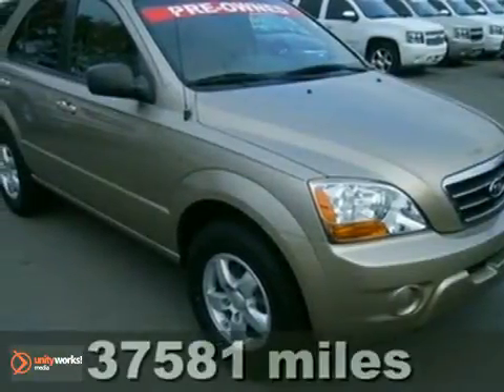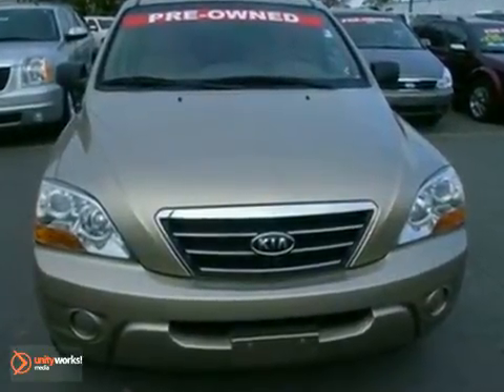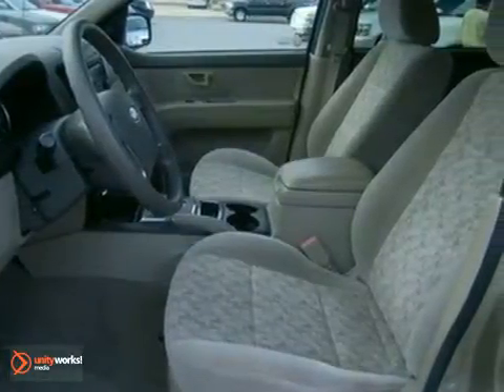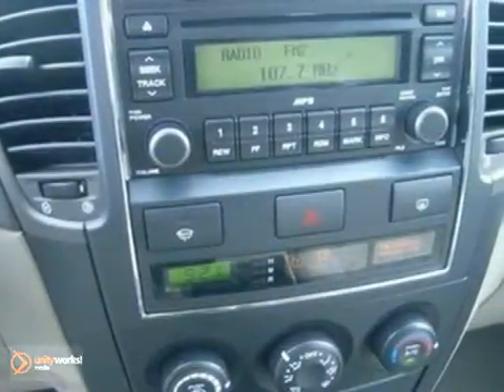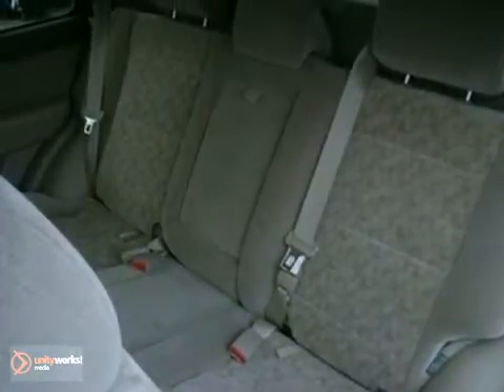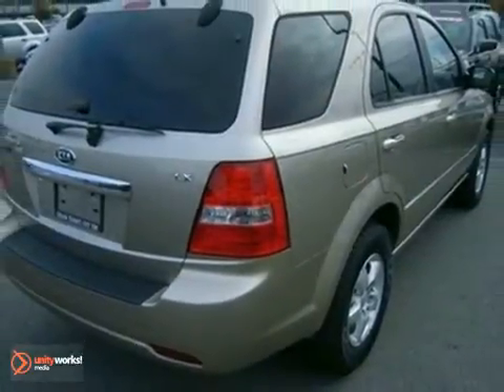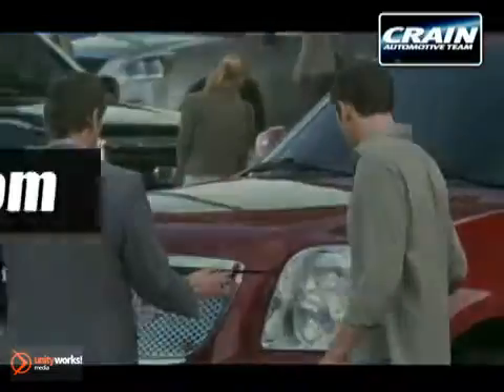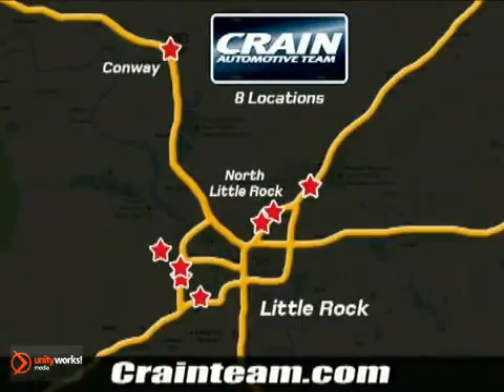2008 Kia Sorento 1BC7605A in Conway Little Rock, AR - SOLD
SOLD - If you are looking for real value on a great used car, Crain Buick GMC invites you to come in and test drive this 2008 Kia Sorento, stock# 1BC7605A. We are conveniently located near Conway Little Rock, AR and known for our great selection, reliability and quality. Come take a look at this 2008 Kia Sorento today.

1003 North Museum Road
Conway Little Rock AR, 72032